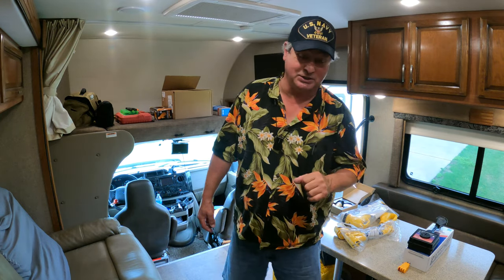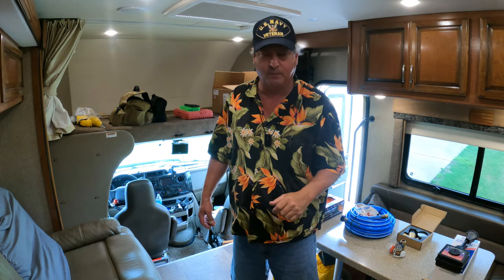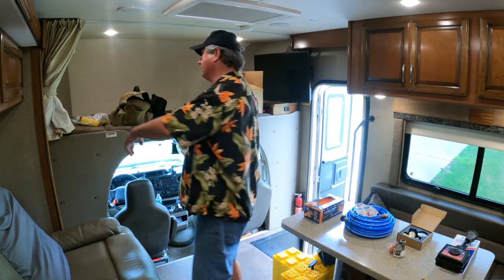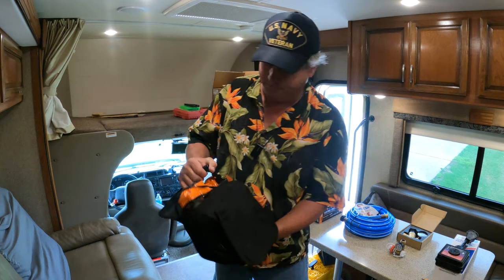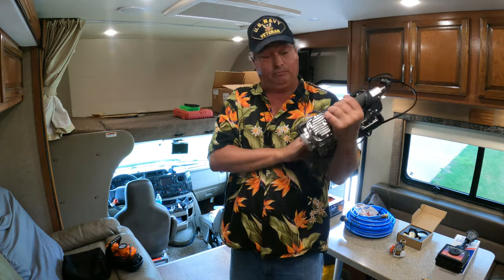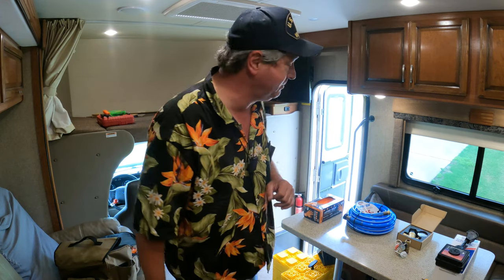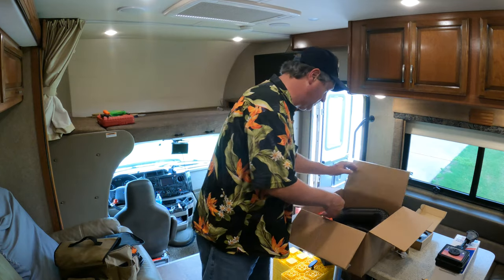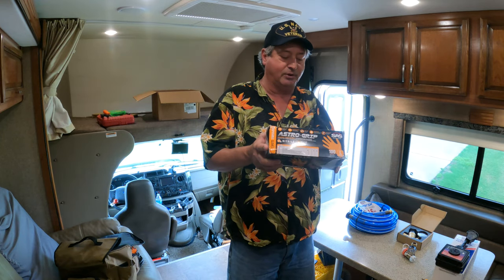Top Ten RV Accessories You Must Have!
When you buy an RV the money spending has just begun! Many people run out and buy luxury items like mats and lawn chairs and leave out the most important items until it is too late. In this video I will give you a run down on the Top Ten RV Accessories that every Rver must have.
This Top Ten RV Accessories list came about because we are buying a new RV and I knew that there are some basic items that we need to truly enjoy camping with our new motorhome.

I hope that you find this Top Ten RV Accessories list to be helpful!
As I make my way down the list of Texas State Parks that offer RV camping I found myself spending a few wonderful nights camping at Lake Somerville State Park Birch Creek Unit.
Lake Somerville State Park is truly a fisherman's paradise! With several miles of shoreline of both open water and creek channels there is truly a place for everyone to fish!
If you are more into hiking or biking then Lake Somerville State Park must be on your list! This great Texas State Park features miles of great hiking trail and many of those trails are equestrian friendly as well!
Come along with me as I explore Lake Somerville State Park Birch Creek Unit!

How about a cup of coffee?

Camco RhinoFLEX 15ft RV Sewer Hose Kit
Camco 40045 TastePURE Inline RV Water Filter
Facon 30Amp Male to 50Amp Female RV Power Cord Adapter
Valterra W01-9420 Drinking Water Hose
Valterra RV Water Regulator, Lead-Free Brass Adjustable Water Regulator
Camco Brass Water Pressure Regulator with Gauge
Leisure Cords 12" 90-Degree Dogbone RV Adapter 15 Amp Male and 50 Amp Female with Twist Lock
Progressive Industries 50 Amp Portable RV Smart Surge Protector
Progressive Industries 30 Amp Portable RV Smart Surge Protector
MAXXHAUL 70472 Solid Rubber Heavy Duty Black Wheel Chock 2-Pack
Camco 21023 FasTen 4x2 RV Leveling Block For Dual Tires
Camco 44510 Heavy Duty Leveling Blocks
MVPOWER 95 Piece Home Mechanics Repair Tool Kit, General Household Tool Set
SAS Safety 66573 Astro Grip Powder-Free Nitrile Disposable Glove
Viair 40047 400P-RV Automatic Portable Compressor Kit
iKer Portable Air Compressor Heavy Duty Tire Inflator kit